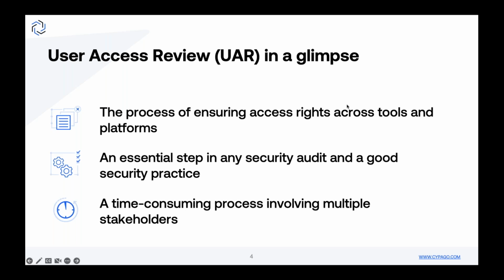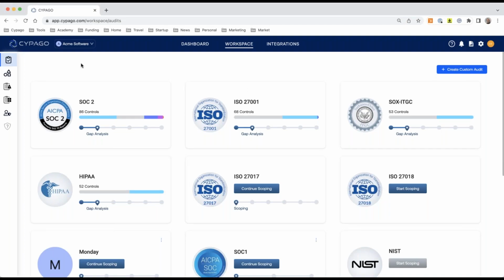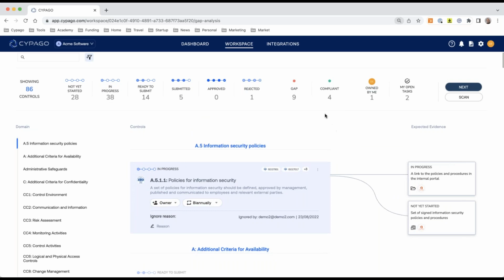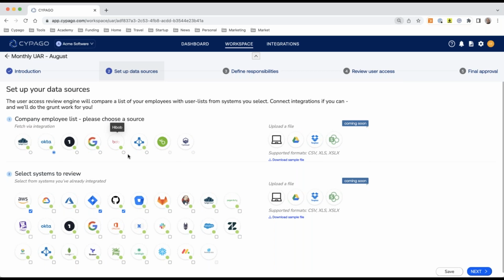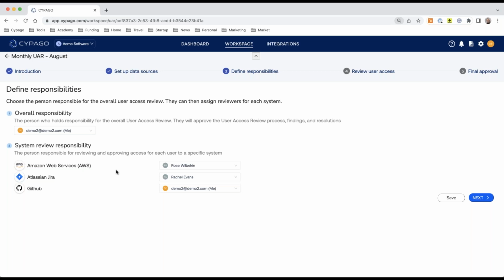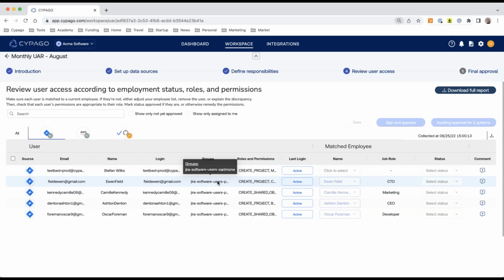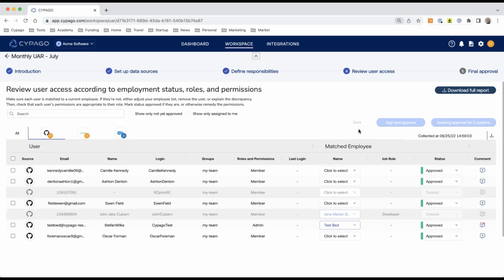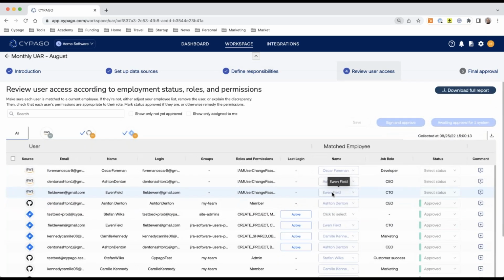How Cypago helps CISOs optimize user access reviews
With Cypago, organizations can stop fearing increased inside and outside threats originating from orphan or dormant users and excessive user permissions. Instead, they can automate precise permissions, using a single platform, for all UAR needs.

This webinar will walk you through Cypago’s UAR module and show you how to leverage Cypago’s platform to streamline all audit phases and get answers to all your compliance needs.

For more information about our User Access Reviews, check out our

August 2022